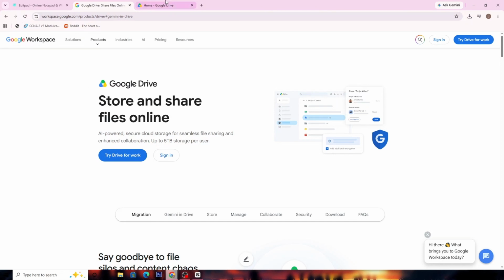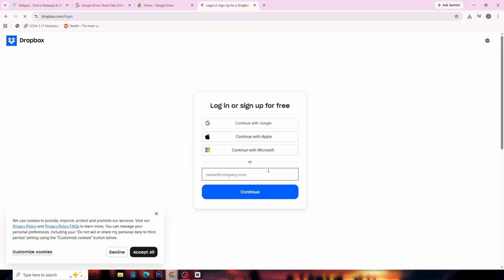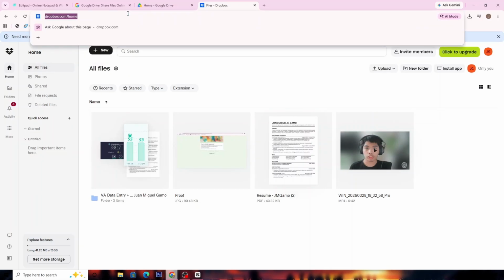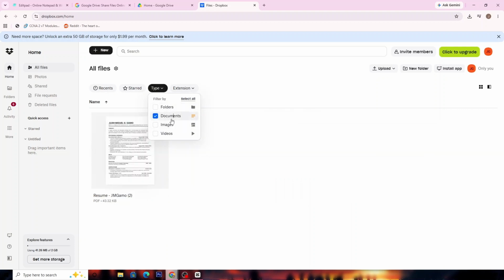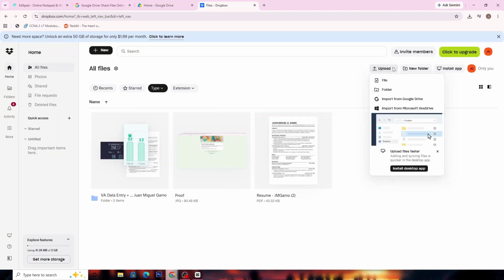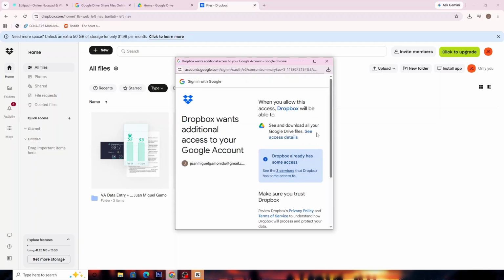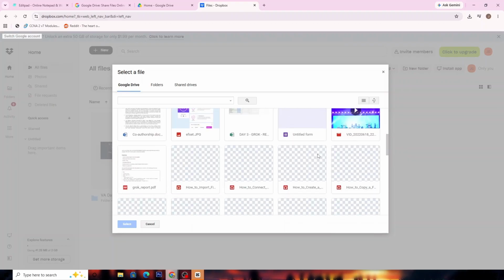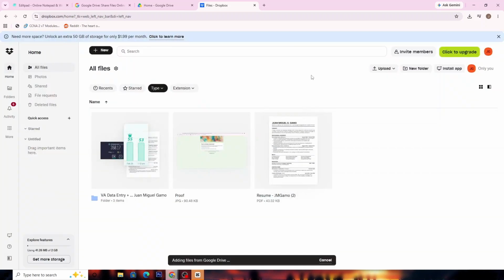How to Import Files From Google Drive to Dropbox Easily 2026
In this video I have shown How to Import Files From Google Drive to Dropbox Easily 2026.

In this quick tutorial, you will learn the step-by-step process to seamlessly import files from Google Drive to Dropbox. This video walks you through the necessary steps, ensuring that transferring your files is both simple and efficient. You’ll see how to navigate your Google Drive, select the desired files, and easily move them to your Dropbox account.

This feature is particularly important in today’s business environment where collaboration is key. Whether you’re sharing documents with your team or needing to back up important files securely, knowing how to transfer files between these two powerful platforms opens new possibilities. Imagine effortlessly coordinating project files with colleagues who use different storage solutions.

With advancements in automation and AI, tools can simplify this transition even further. Integrations can help streamline workflows by connecting Google Drive and Dropbox, saving you time and ensuring you don’t lose critical data during transfers. This synergy allows you to focus more on your work and less on the technical details.

Whether you’re a beginner looking to familiarize yourself with cloud storage or a professional needing efficient file management, this video caters to all levels of expertise. The clear instructions provided will guide you through the process, making it ideal for anyone looking to enhance their cloud storage capabilities.

You'll learn:
- How to access and select files in Google Drive
- The steps to import files directly into Dropbox
- Tips for ensuring a smooth transfer process
- Best practices for managing files across platforms
- Additional tools and integrations for file syncing

Perfect for beginners, remote teams, and professionals seeking to enhance their file management skills.

0:00 Introduction to Importing Files
0:35 Navigating Google Drive
1:10 Selecting Files for Transfer
1:45 Importing to Dropbox
2:20 Tips for Efficient File Management
2:50 Conclusion and Summary